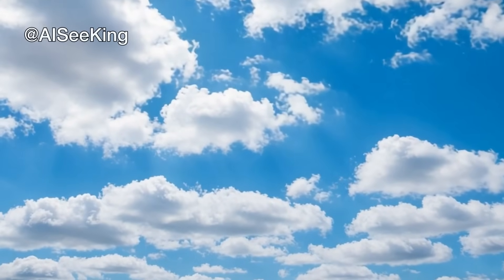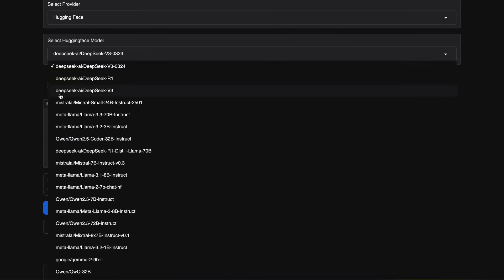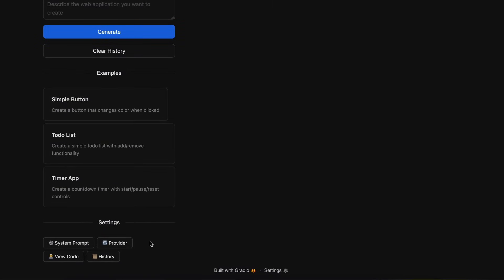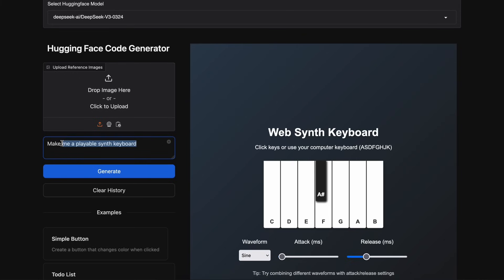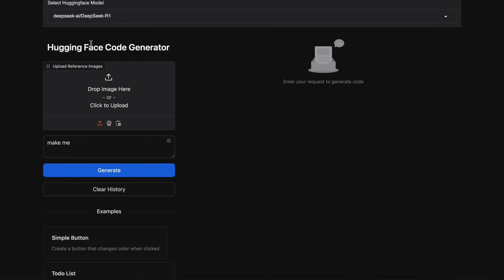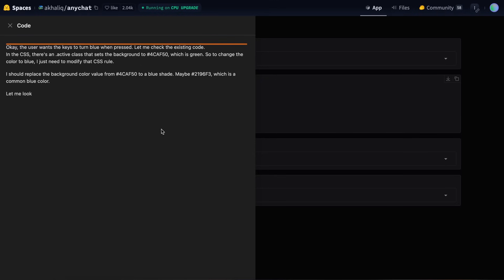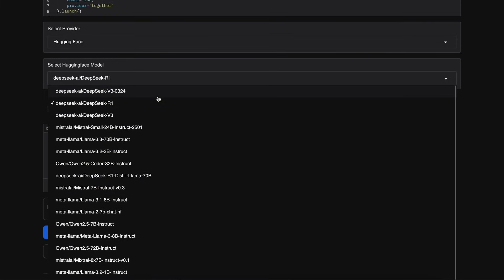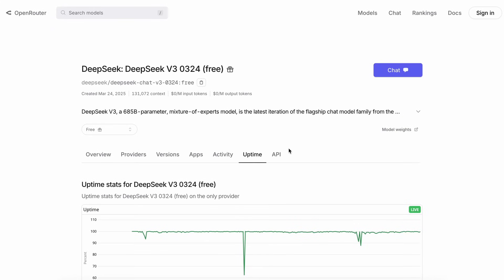FULLY FREE Deepseek's V3.1 CANVAS & ARTIFACTS : This NEW AI Coding TOOL is INSANE!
In this video, I'll be telling you about the new Deepseek V3.1 Canvas & Artifacts that is fully free and allows you to do coding with it for fully free and no limits.